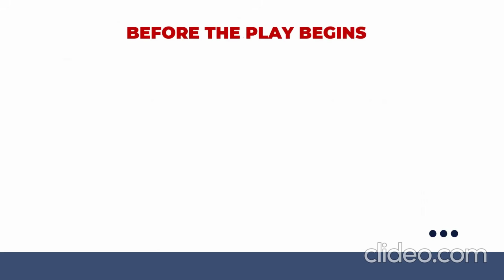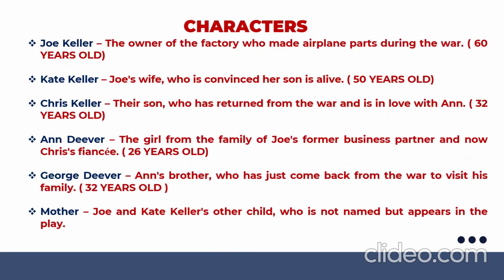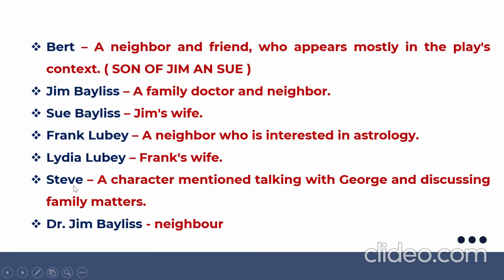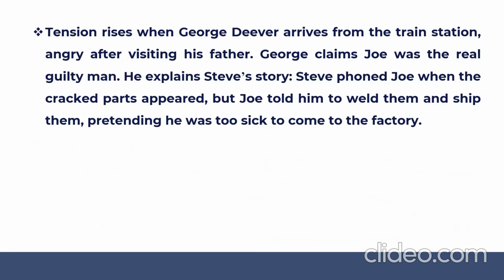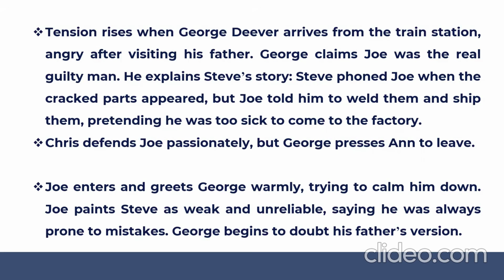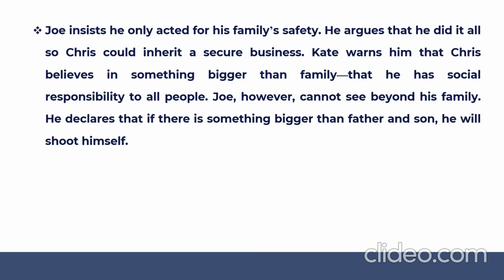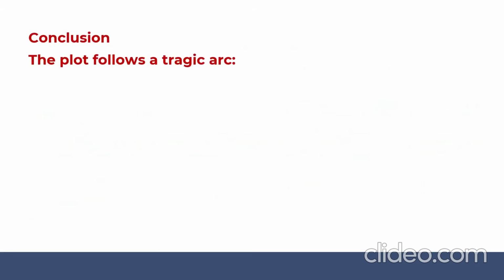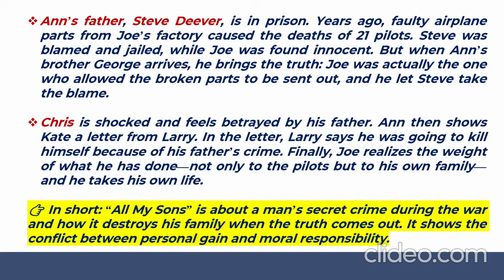ALL MY SONS- PLAY BY ARTHUR MILLER- SUMMARY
SUMMARY- ALL MY SONS-ARTHUR MILLER